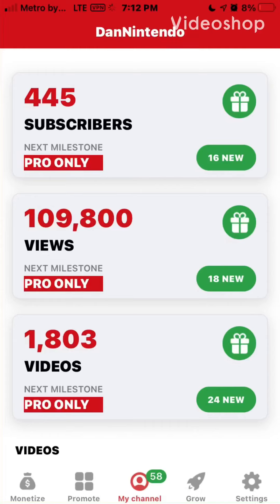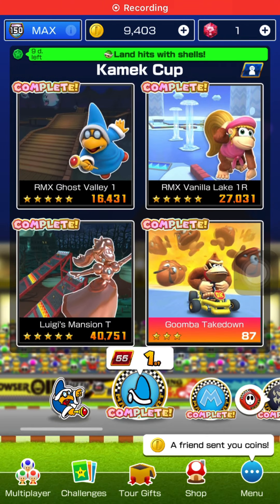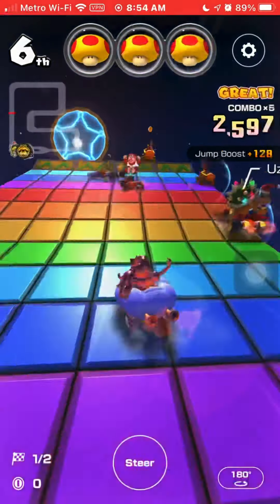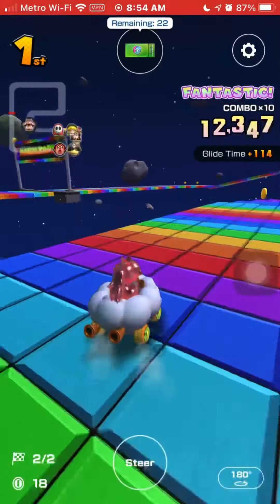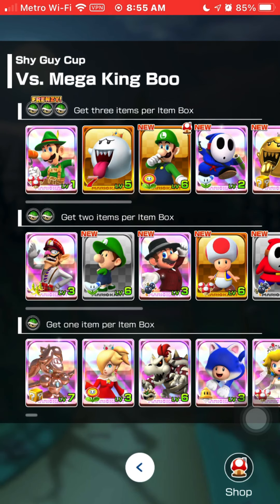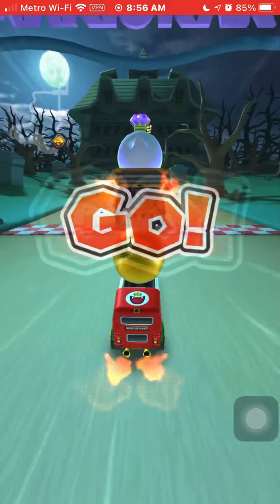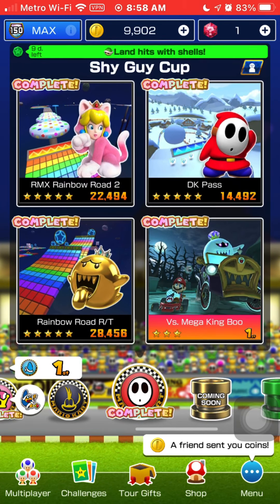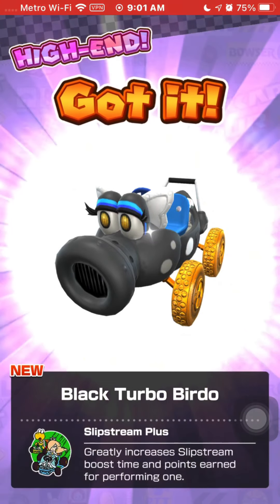MKT Kamek Tour Last Bonus Challenge On The Shy Guy Cup + All-Clear Pipe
We did get a brand new Kart from the All-Clear Pipe. That is the Black Turbo Birdo.